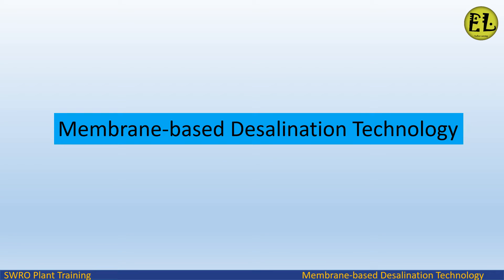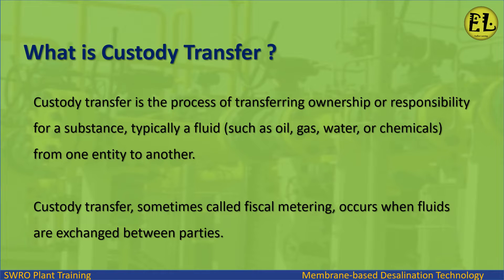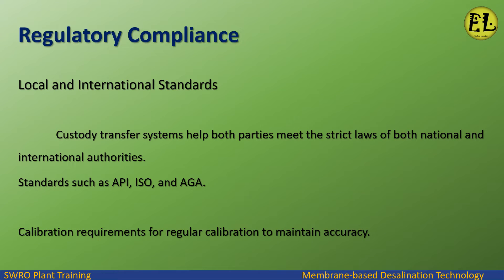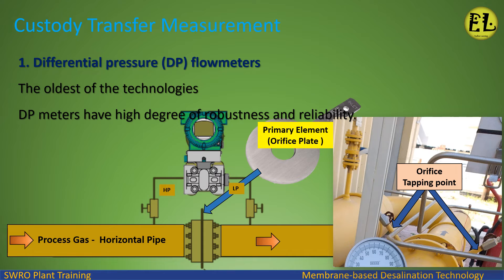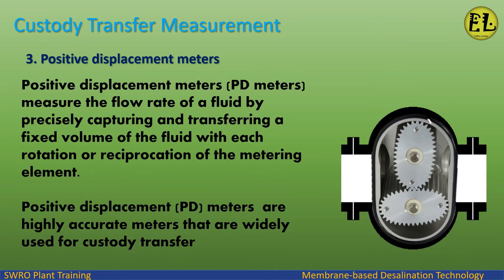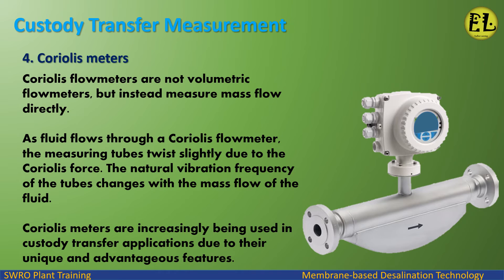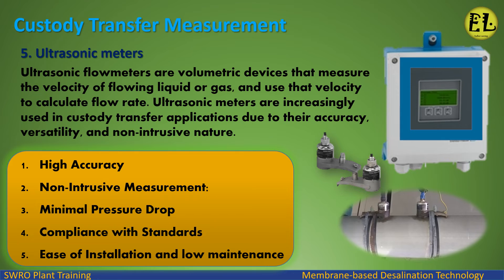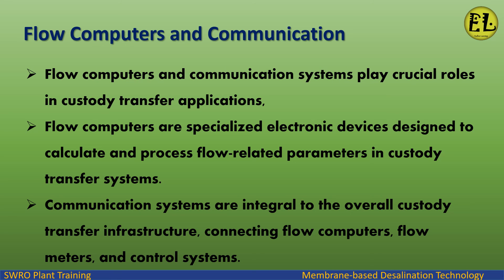Custody Transfer Flow Meter | Why is so important ?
ENDLESS LEARNING
What is Custody Transfer ?
Custody Transfer Flow Meter
Why is so important ?
Regulatory Compliance